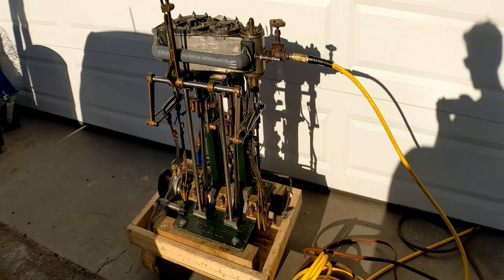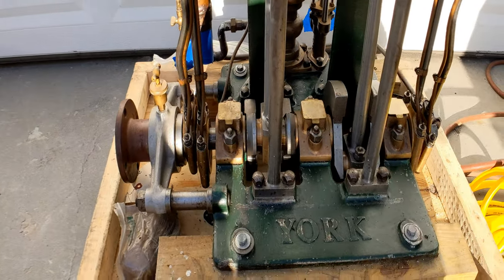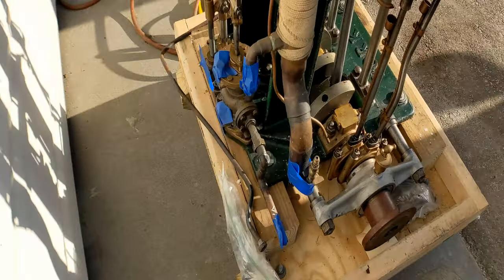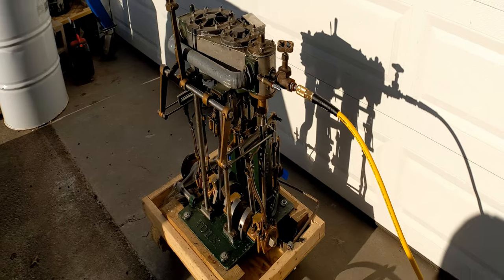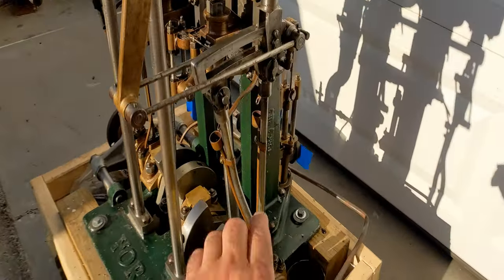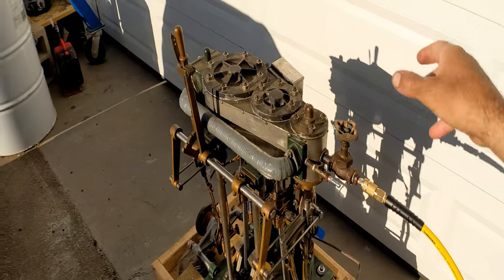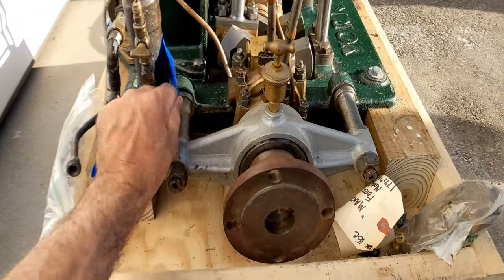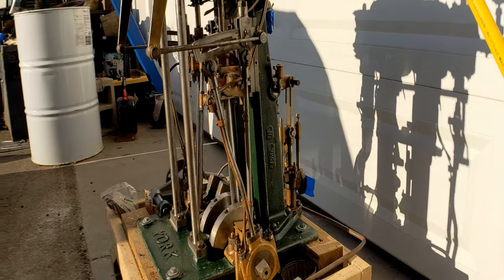York Compound Steam Engine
Quick video showcasing the original York Compound marine steam engine. The engine has bore dimensions of 3" High Pressure, 5-1/4" Low Pressure, and a 3-3/4" stroke with a piston (spool) valve on the high pressure and a d-slide valve on the low pressure, activated with "Stephenson" reversing valve gear. Designed and built by John York of St. Helena, California, it gave very good service over the years.

Coupled with a wood and oil-fired watertube boiler of 50sqft of heating surface, it powered his 30 foot launch "Ben My Chree" (which is Manx for "Woman of my heart").

The following is a quote from John York cited where new castings for the engine can be found

"HULL: 30” LOA, beam 7’6” max, 6’6” WLw single chine all steel construction. Bare hull weight +/- 2,700 #. Total weight with steam plant about 8-9,000#...

PLANT: Wood or oil burning boiler, 50 s.f. Roberts type with forced draft fan.

Working pressure 175#, cruise pressure, +/- 150 PSI, 550deg F superheat. Propeller was 24” x 28”, ran max 430 RPM.

This gave me an HONEST 7 KNOT SPEED.

The bottom line—there were only a couple of boats in our large group that could out run me. I think this was the result of a number of factors: easy running hull, good free steaming boiler (forced draft and big grate) and superheating, and last but certainly not least of all, an engine capable of high running speed with superior steam distribution due to the “long legged” construction. As any engineering reader will discover, the shorter the connecting rod, the poorer will be the valve events and obviously the longer the rod, the better. This is because the connecting rod distorts the position of the piston in relative its angular position of the crankshaft. I assume that this also holds with the position of the valves in their travel. Bottom line here is, the “taller” the engine, the better. Anyone who would deny the engineering is a fool at best and dishonest at worst.

Best Wishes.

John W. York"

Filmed with my Google Pixel 4 phone with a Moment anamorphic lens.